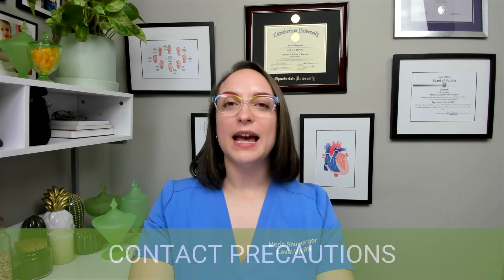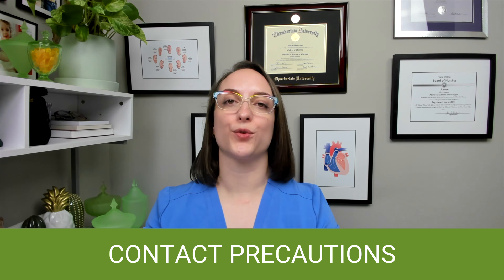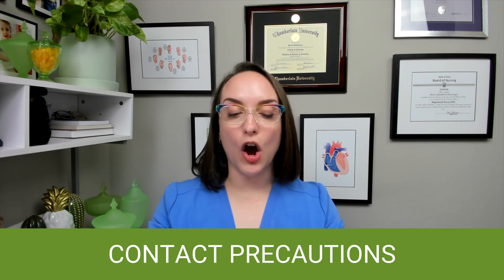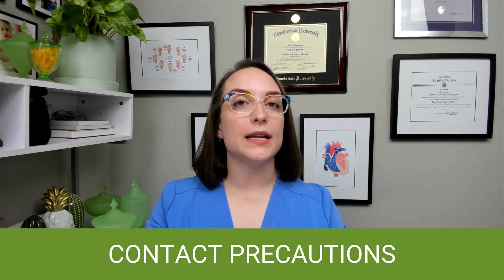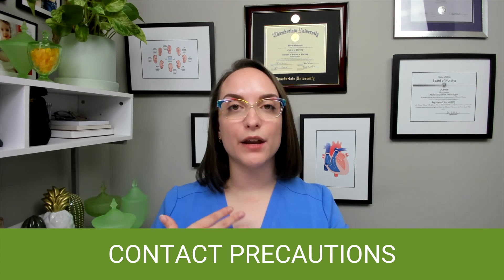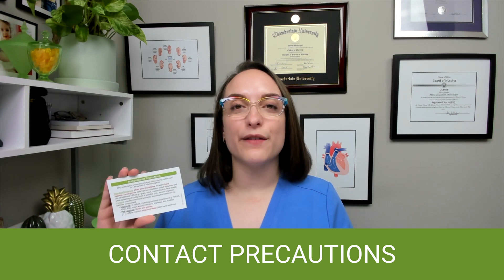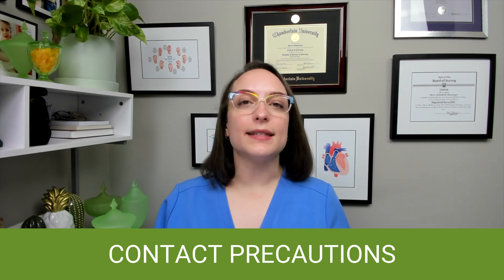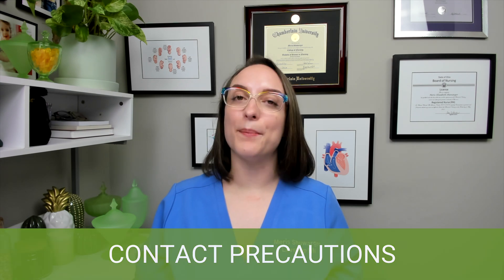Donning/Doffing PPE and Isolation/Transmission Precautions - Fundamentals of Nursing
Meris covers how to "don" and "doff" (put on and take off) personal protective equipment (PPE), along with the different types of isolation and transmission precautions (such as standard/universal, contact, droplet, airborne, and protective).

Our Fundamentals of Nursing video tutorial series is taught by Meris Shuwarger, BSN, RN, CEN, TCRN / Ellis Parker MSN, RN-BC, CNE, CHSE and intended to help RN and PN nursing students study for your nursing school exams, including the ATI, HESI and NCLEX.

0:00 What to Expect?
0:26 Donning and Doffing PPE
1:46 Transmission Precautions
2:00 Standard Precautions | Universal Precautions
2:36 Contact Precautions
3:37 Droplet Precautions
4:38 Airborne Precautions
6:28 Protective Isolation
8:22What’s Next?